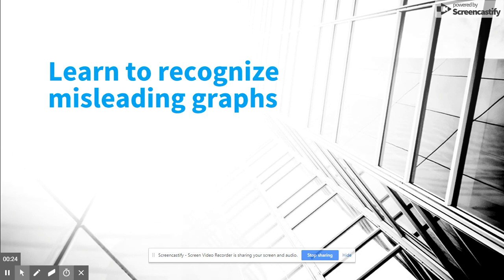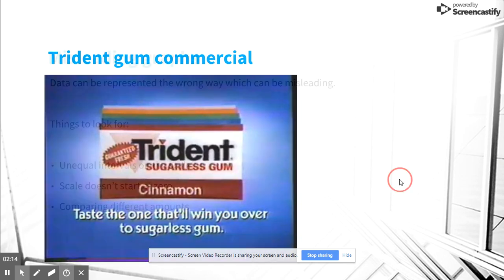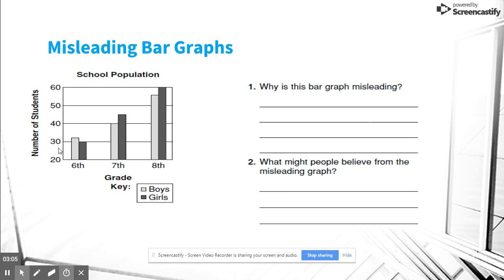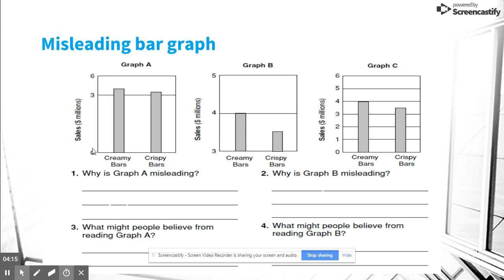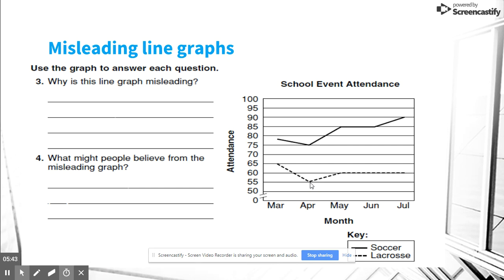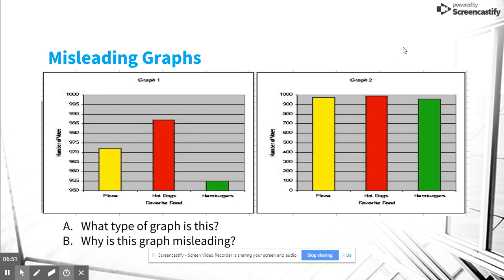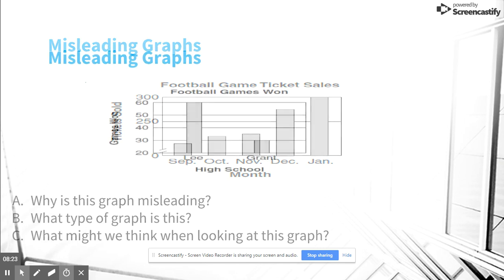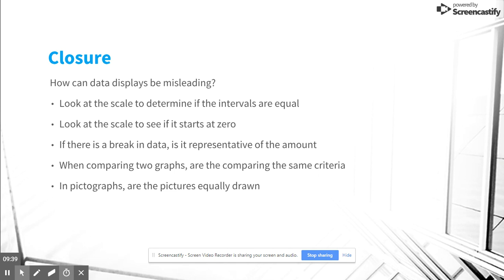Stats and Probability